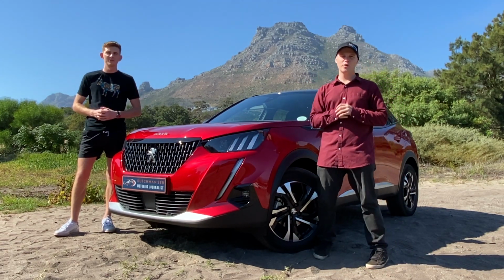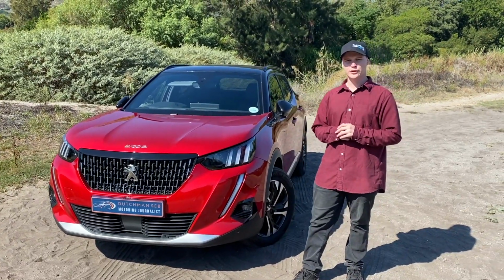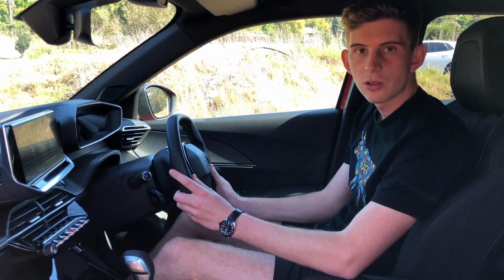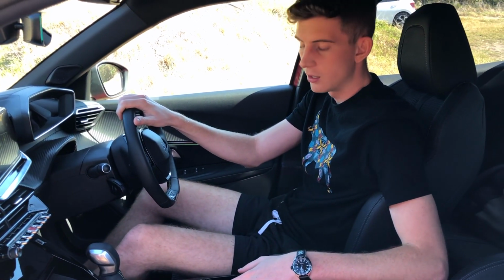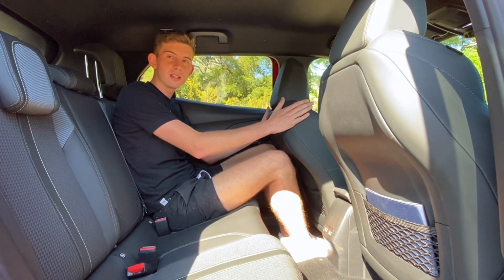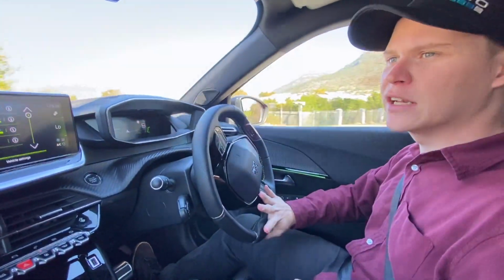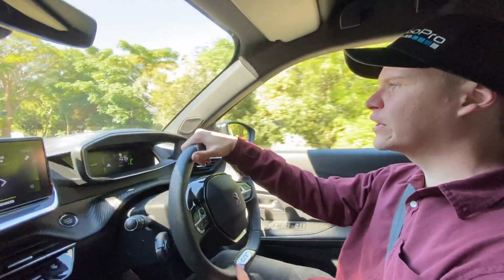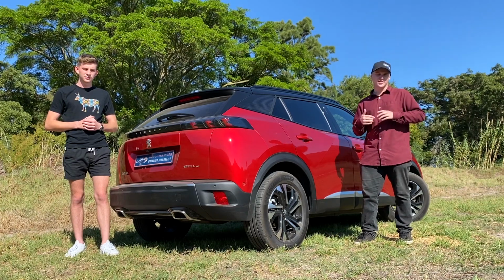2021 Peugeot 2008 GT-Line | Stand Out From The Crowd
We recently managed to get our hands on Peugeot’s latest offering for South Africa and the first model to arrive since the recent formation of the Stellantis group, with the 2008 GT Line.

It’s striking design language instantly grabs your attention and gives it a much more premium look and feel. Considering the price point of R479 900, it’s genuinely not bad at all as it is well up-to-date and features every type of creature comfort you’d want in a mid-sized family car such as this one.

The 2008 has so much to offer to prospective buyers, but is this the best model in its segment currently on offer in South Africa? We certainly think so, but let us know what you’re thoughts are in the comments down below!